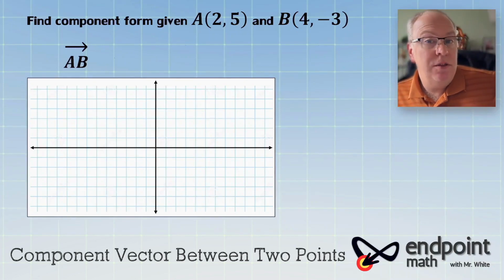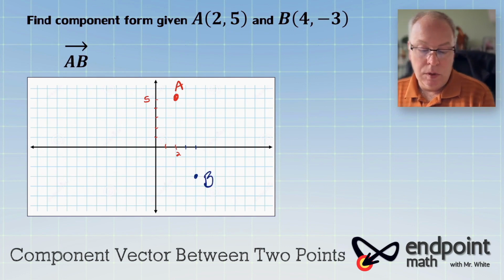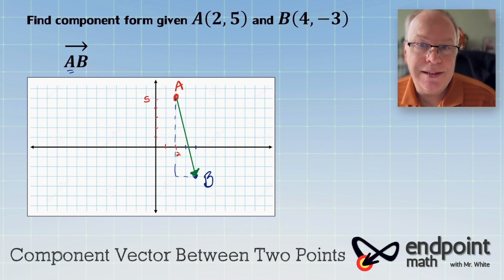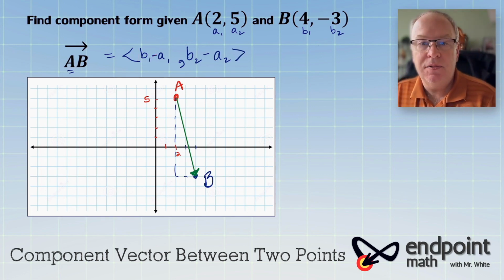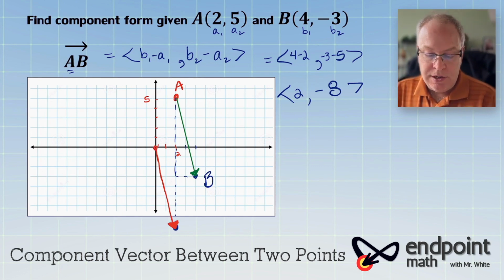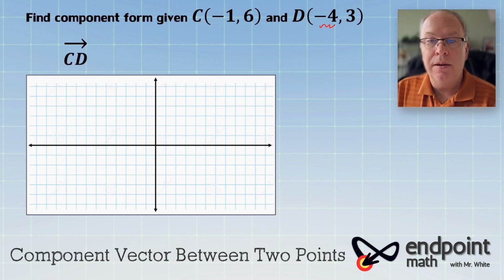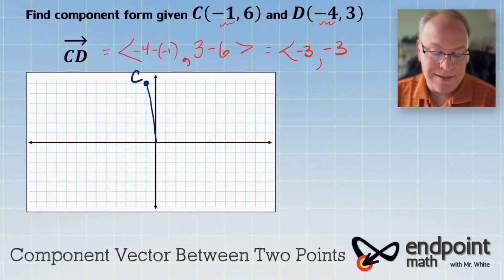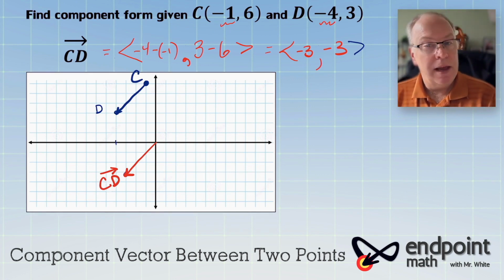Find the Component Form of a Vector between Two Points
Find a component form vector given two points.   Remember, vectors have size (magnitude)  and direction, whereas two points have no direction.

Learn all about Vectors!